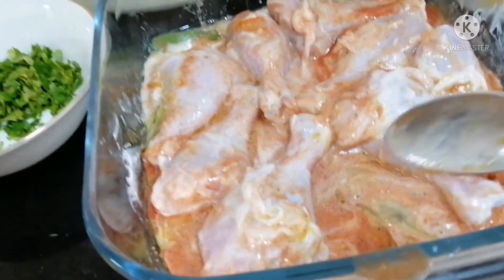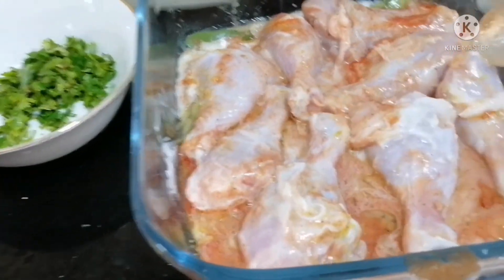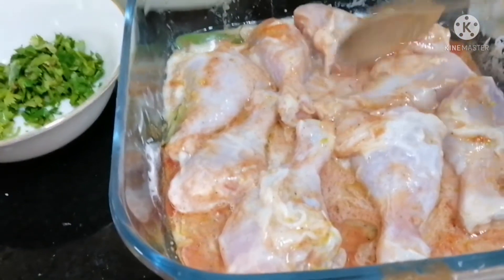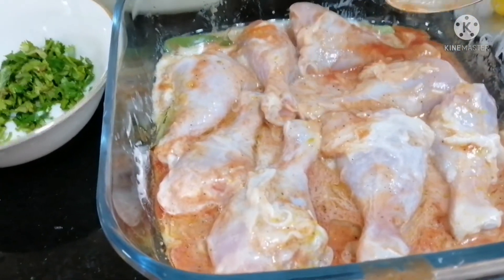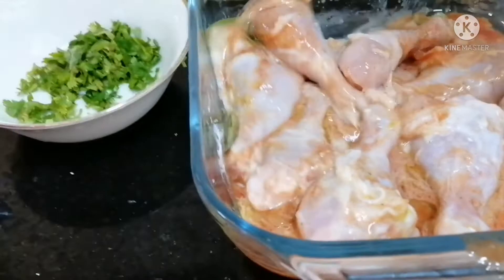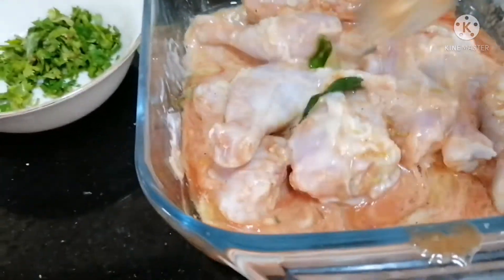simple recipe chicken oven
Chicken  bake oven simple to cook
Chicken  450 grams
Olive oil 3 tbps
Garlic
Tomato 1 tbps
Potatoes
Parsly  2  tbps
Tomato paste 2 tbps
Sugar lemon 1 tsp
Knor
Salt water
Lemon
Heated 175  bake for 40 minutes